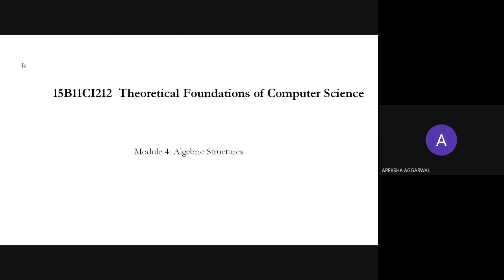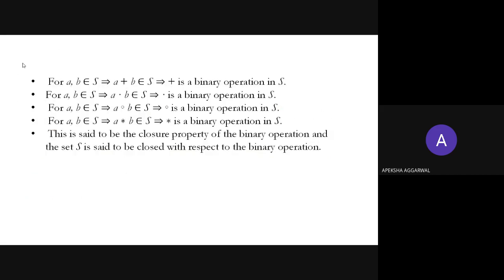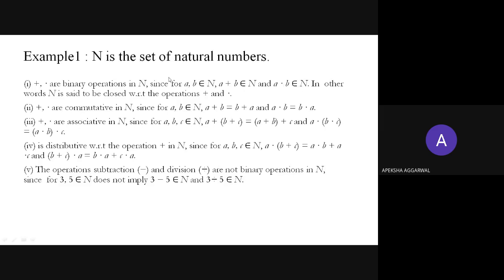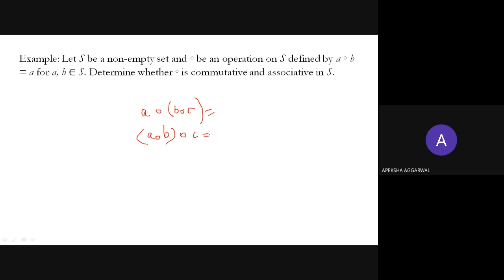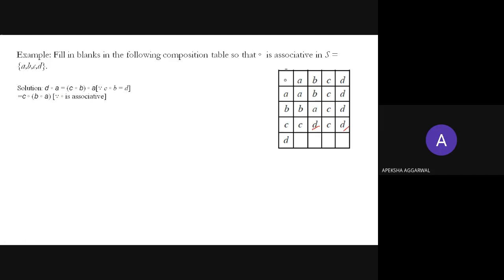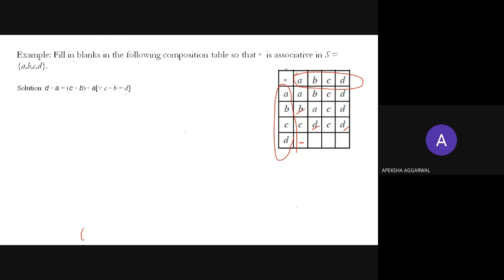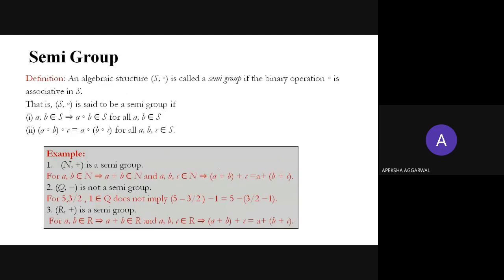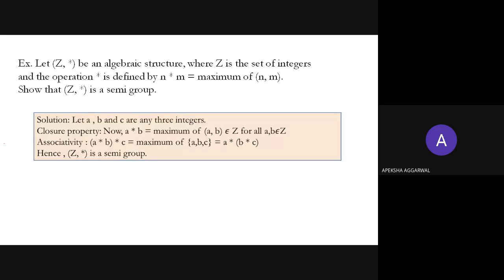Algebraic Structures: Binary Operations